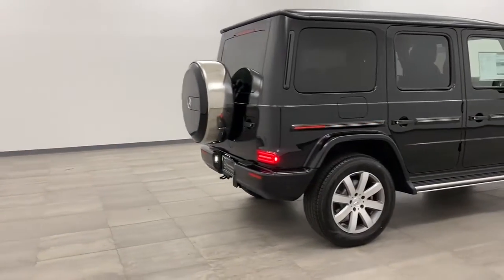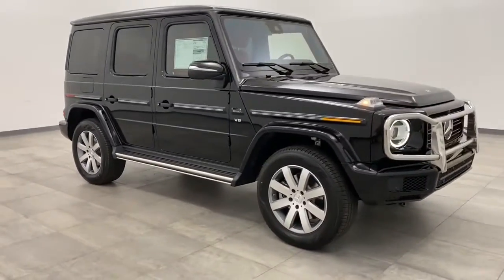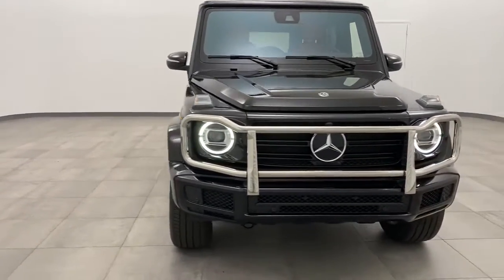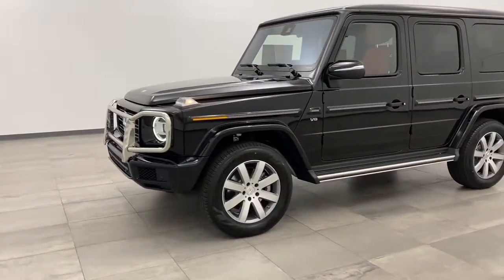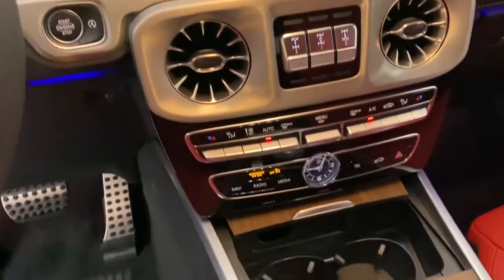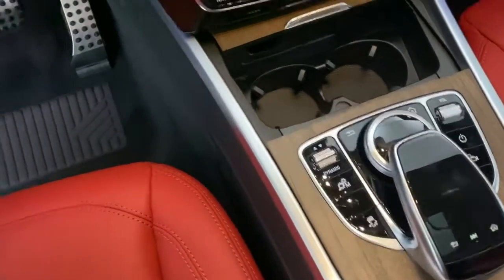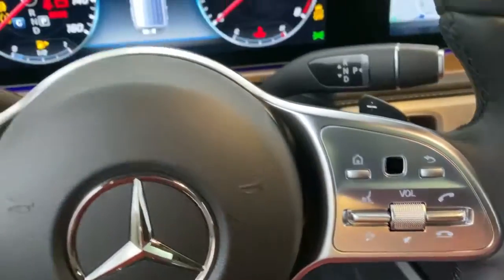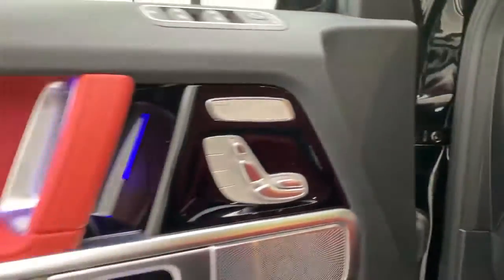2020 Mercedes-Benz G-Class Walk-Around Rockville Centre, Nassau, Long Island, New York, Queens, NY L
2020 Mercedes-Benz G-Class Walk-Around
2020 Mercedes-Benz G-Class G 550 - Stock#: LX345558 - VIN#: W1NYC6BJXLX345558

Delivers 17 Highway MPG and 13 City MPG! This Mercedes-Benz G-Class delivers a Twin Turbo Premium Unleaded V-8 4.0 L/243 engine powering this Automatic transmission. WHEELS: 19 8-SPOKE ALLOY -inc: Painted (STD), VELOUR FLOOR MATS, NATURAL GRAIN WALNUT WOOD TRIM.* This Mercedes-Benz G-Class Features the Following Options *EXCLUSIVE INTERIOR PACKAGE -inc: silver chrome air vents and inside of tailgate finished in Nappa leather, Velour Floor Mats, designo DINAMICA Headliner, Leather Dashboard, Frameless Rearview Mirror , BLACK, 12.3 WIDESCREEN INSTRUMENT CLUSTER.* Stop By Today *Test drive this must-see, must-drive, must-own beauty today at Mercedes-Benz of Rockville Centre, 650 Sunrise Highway, Rockville Center, NY 11570.*Full Documentation!*Click on the Auto iPacket link for Vehicle Window Sticker and other documents.